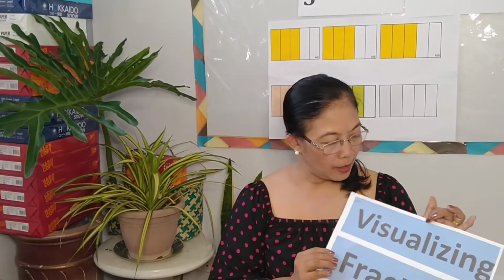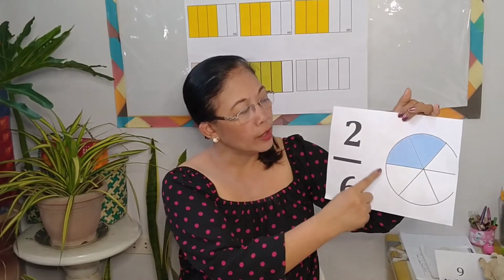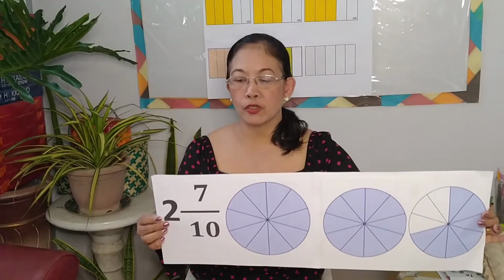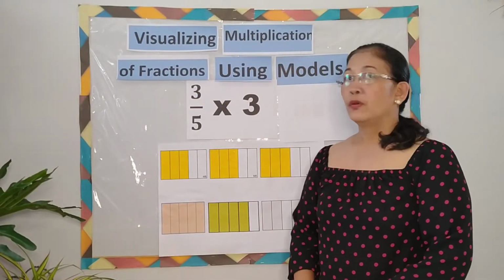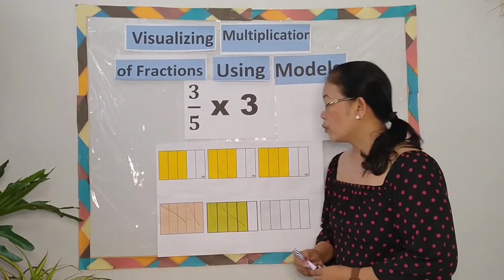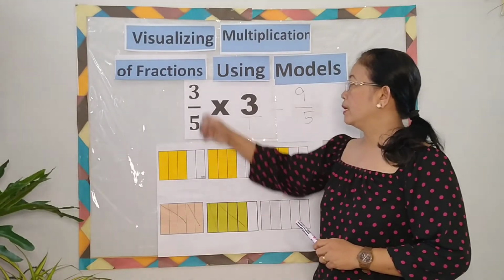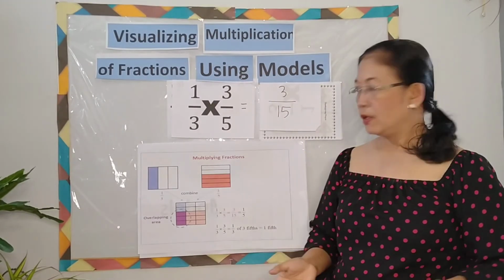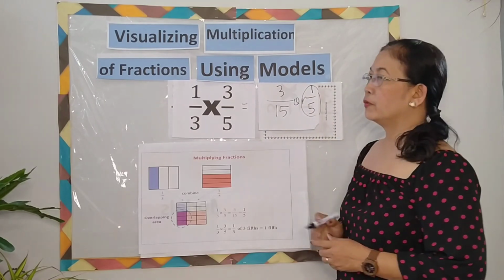Math 5: Quarter 1, Week 6 Mathtuto: SIMPLE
Visualizing Multiplication of Fractions Using Models
Editor: KimiMD